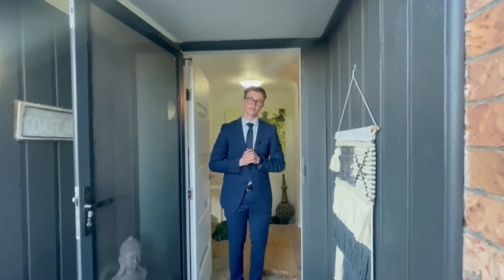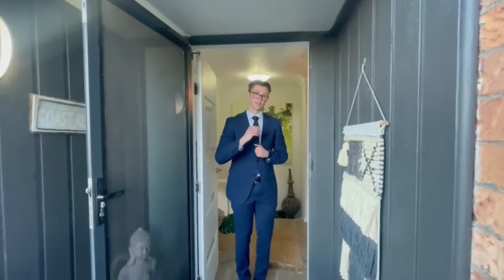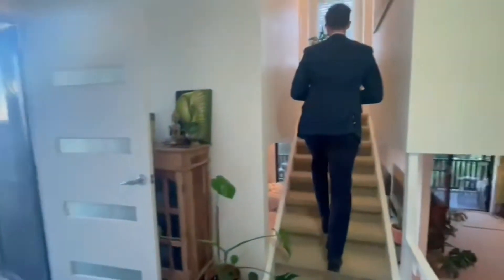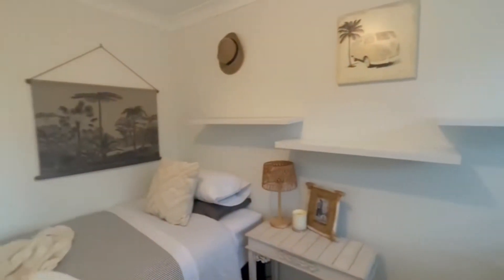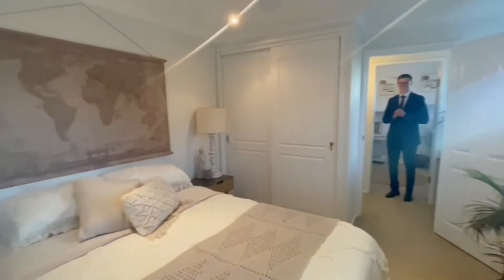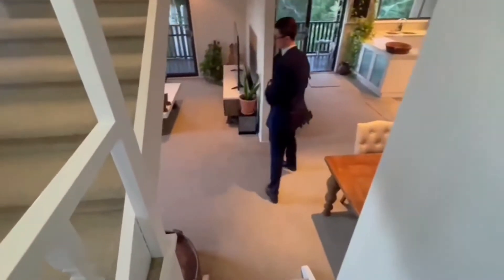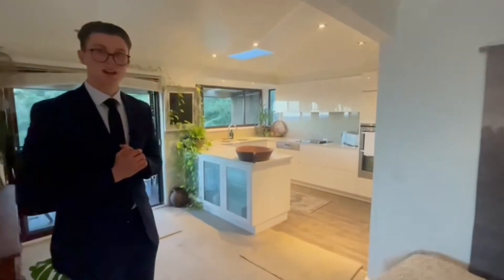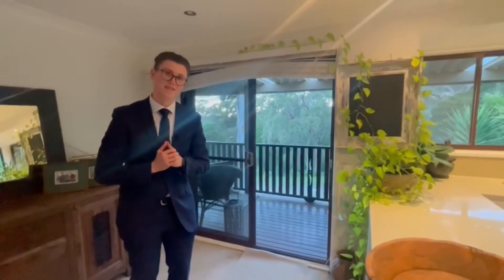Virtual Tour- 42 Coxs Avenue, Corrimal